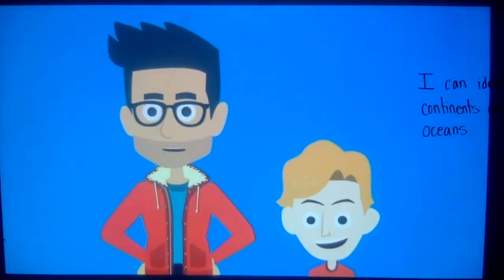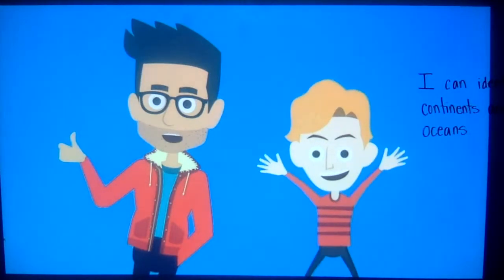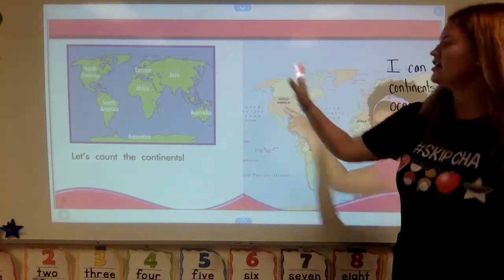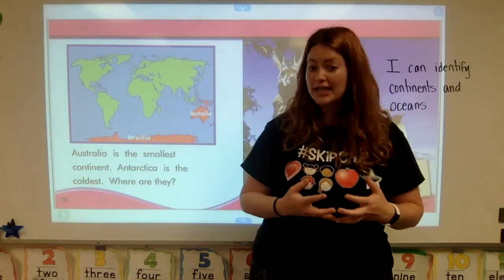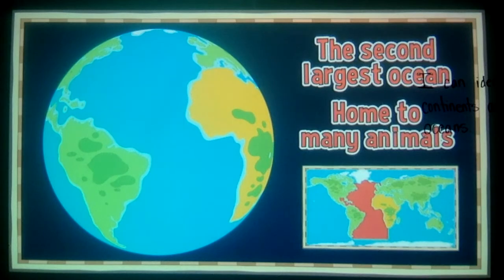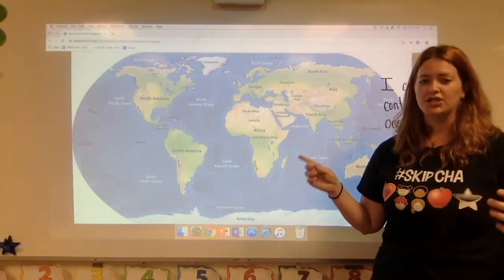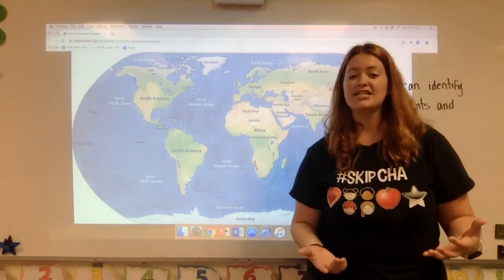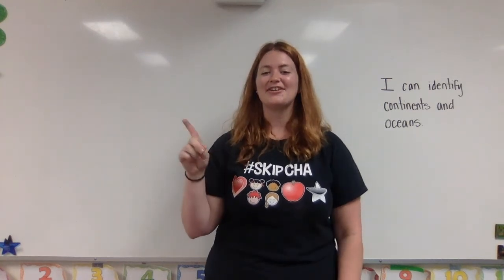Identifying Continents and Oceans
Identifying the continents and oceans and some unique features of each